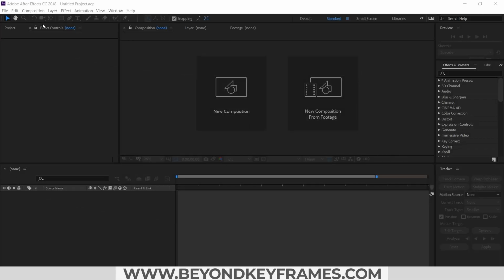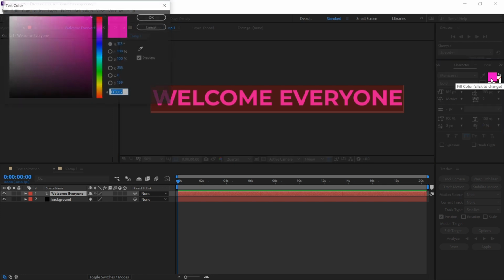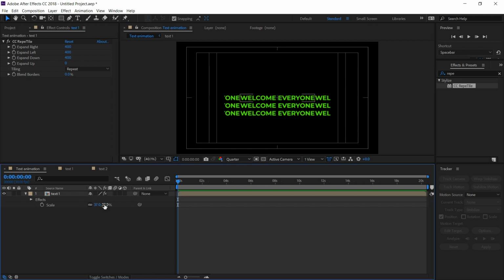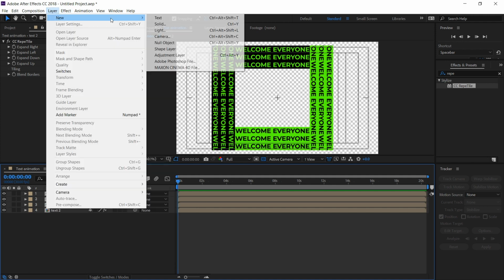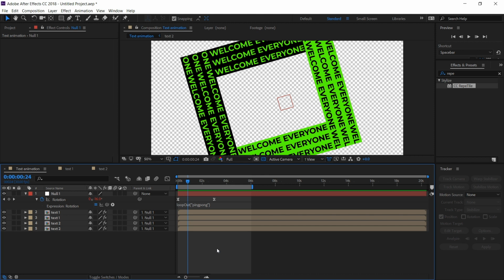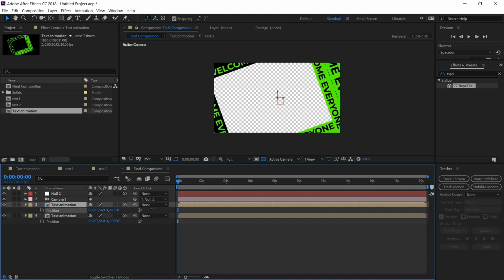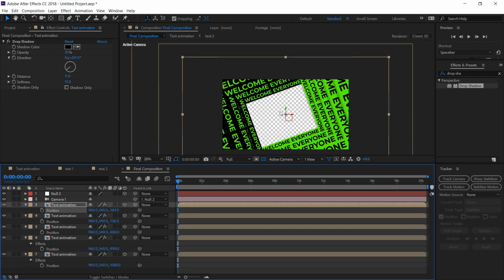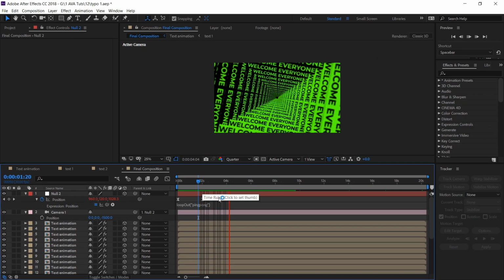How to Create Tunnel Typography Effect in After Effects | 3D Title Animation Tutorial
In this Video we will create a kinetic style 3d tunnel animation in after effects. We will only use the after effects presents and files to create that title animation (no external plugins are used).

Some Other Tutorials that

Chapters

00:00 Intro
01:00 Title Animation
03:00 CC Repetile
04:00 Multiple Text
08:00 Duplicate Text to Create Tunnel Effect
09:00 Finalization
10:00 Outro